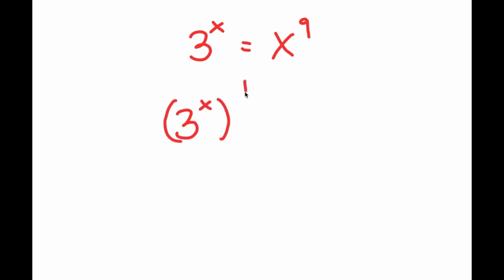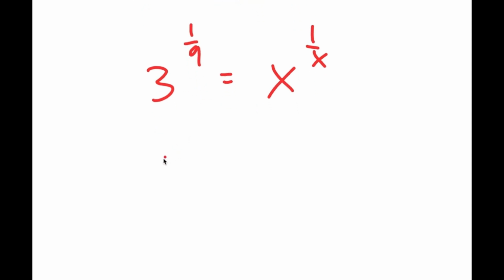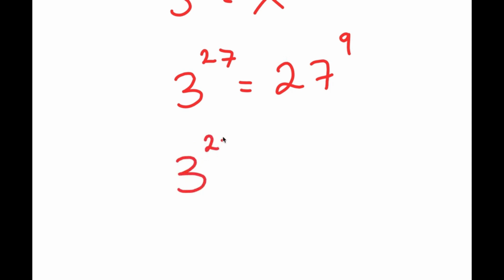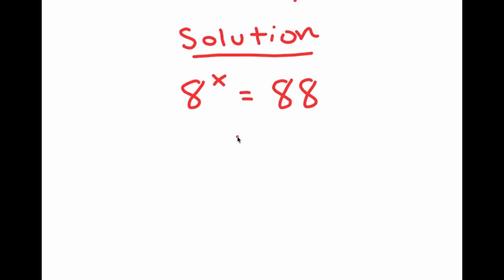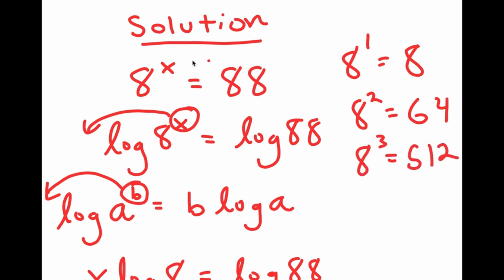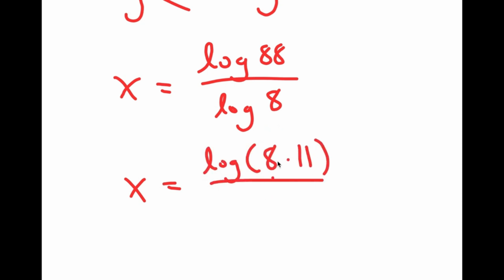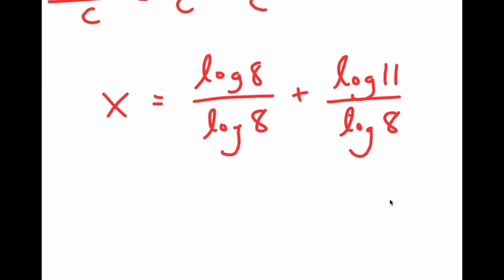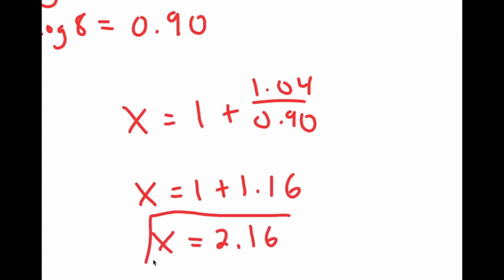A Nice Exponential Equation | A Beautiful Problem